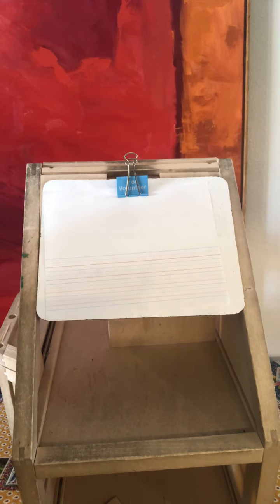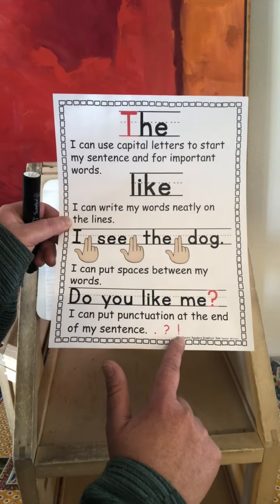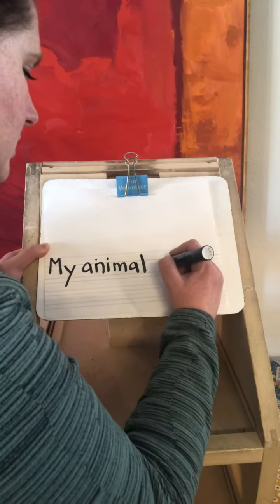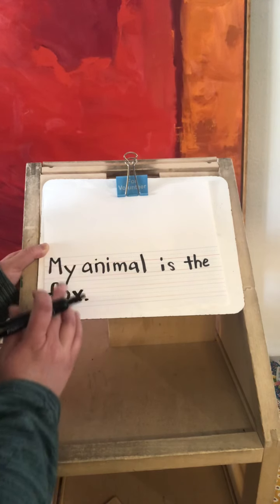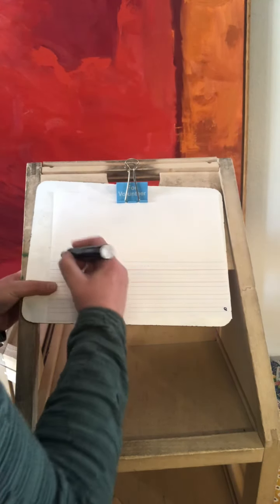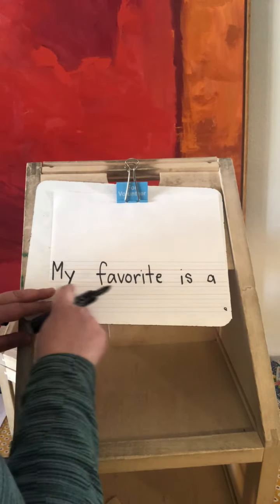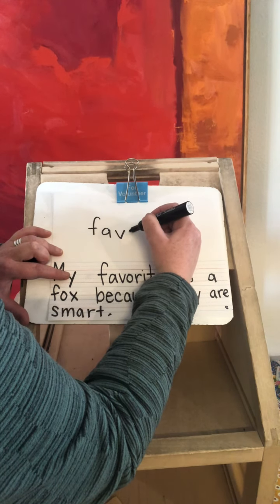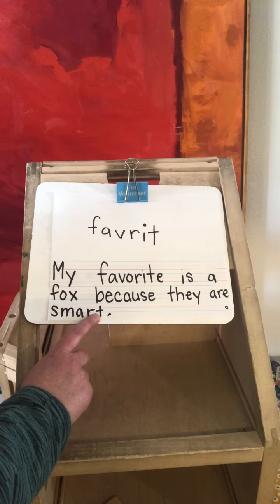April 14, 2020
Lesson on topic sentences